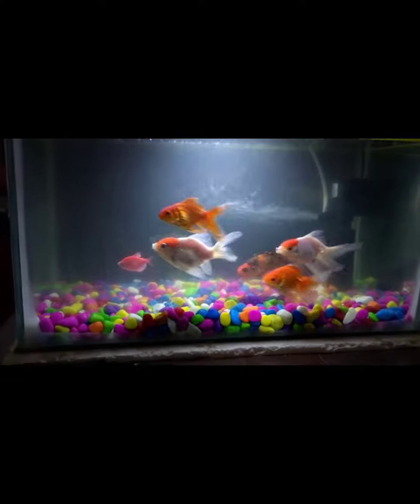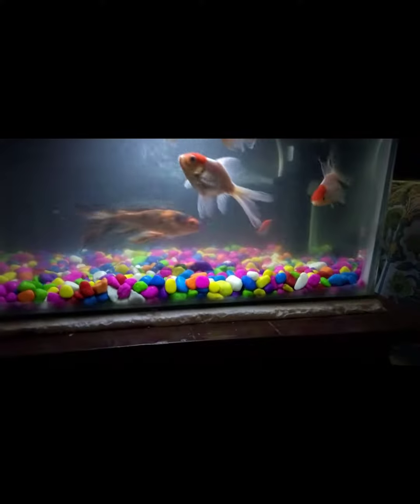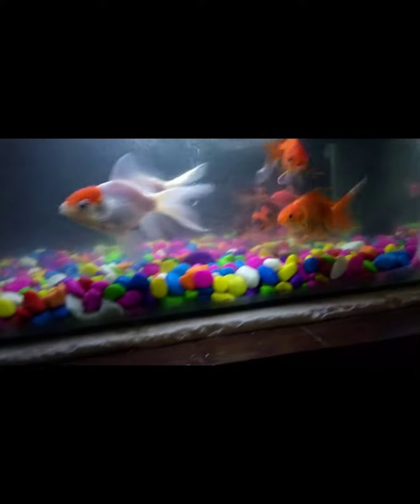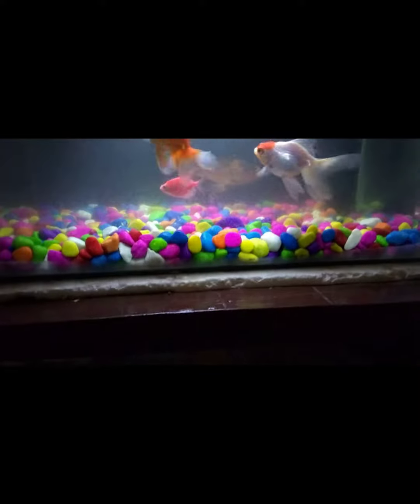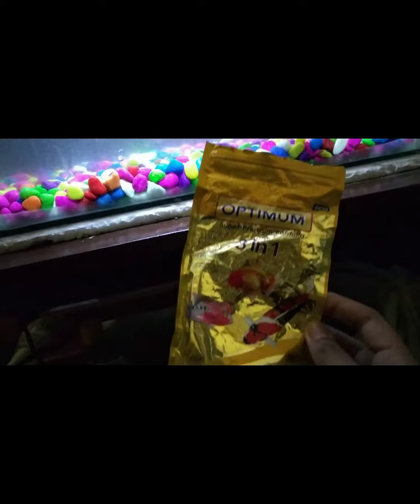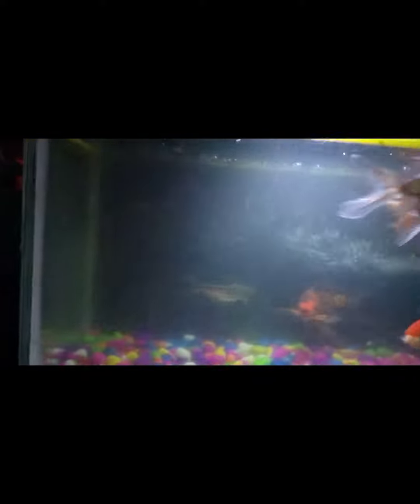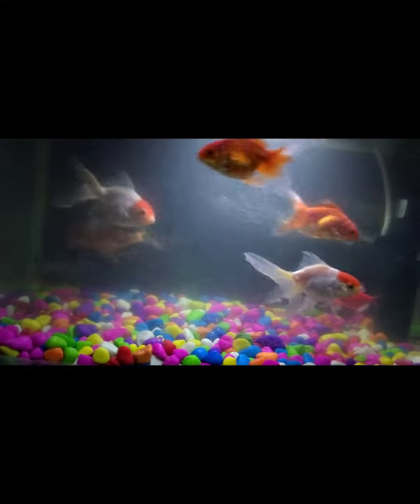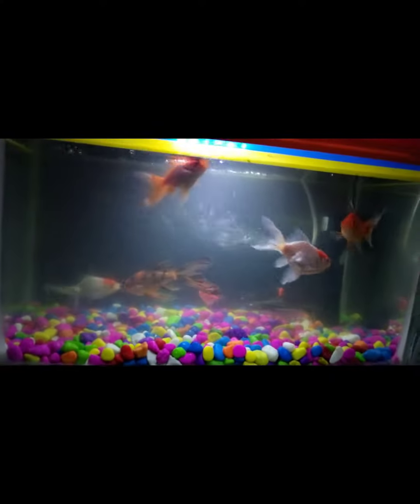Aquarium update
Hi guys, its another update of my aquarium. So far so good, all fishes have grown big, pretty and not health issues. All my fishes are very active and take feed regularly.